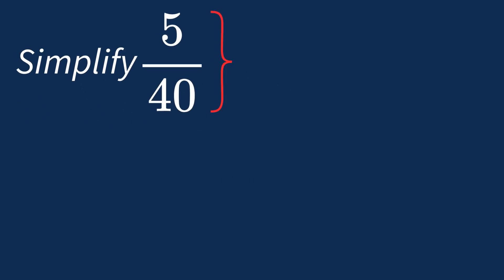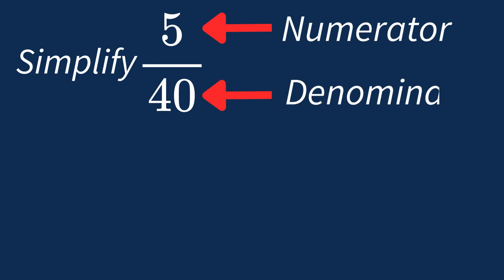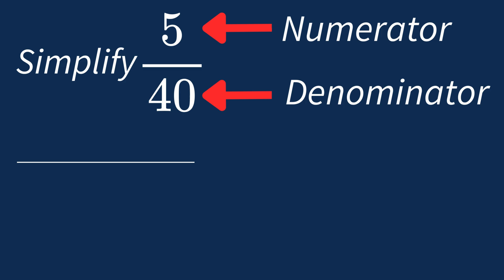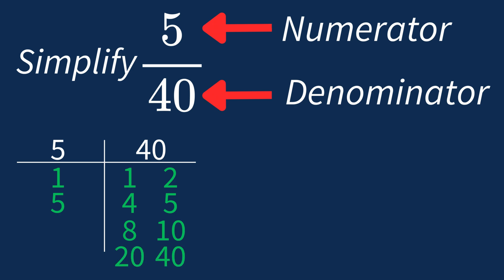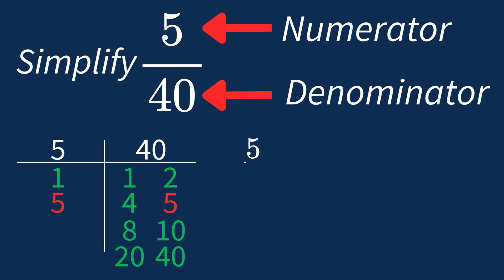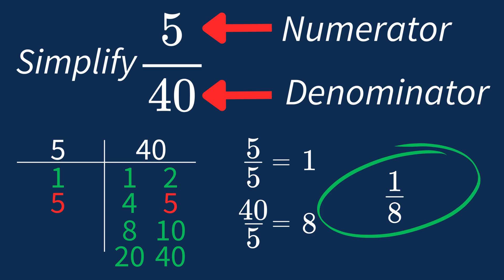Simplify 5/40 Into Its Simplest Form